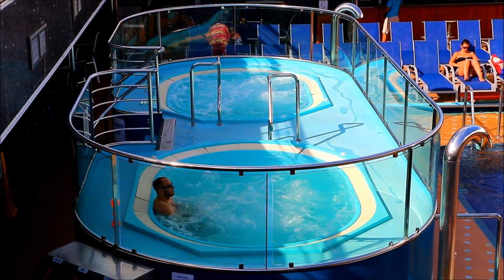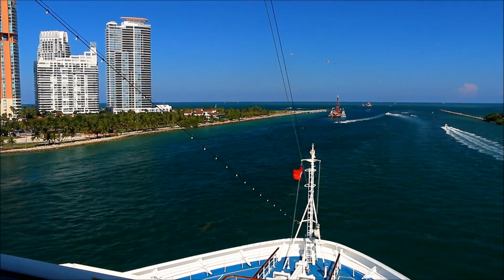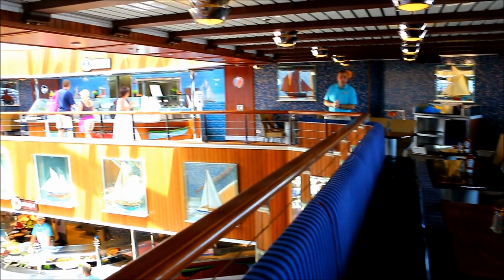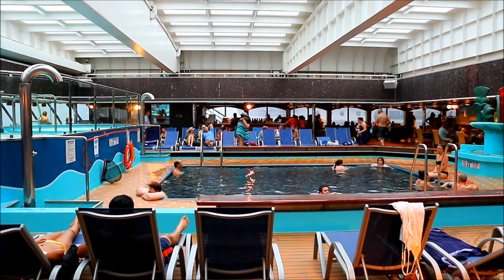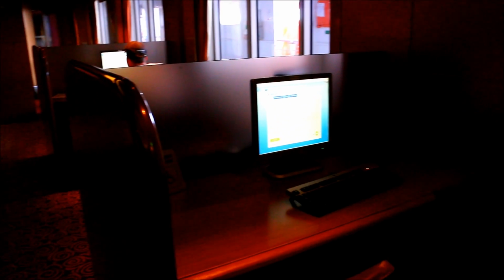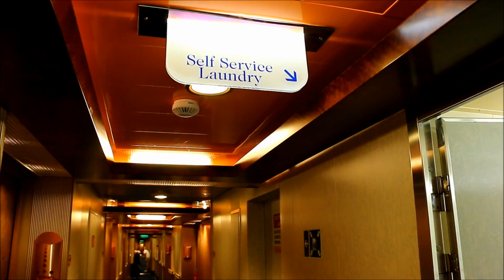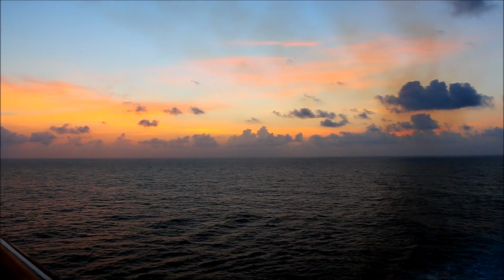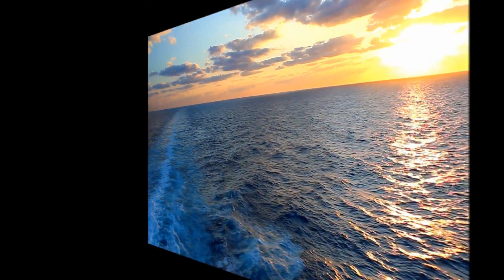Carnival Glory secret places and features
An introduction to a few features of the Carnival Glory cruise ship that are less than obvious.  There are public spaces on the ship that you might not discover on your own.  Carnival doesn't keep these places secret on purpose...  it's just that they're so out-of-the-way that a lot of people never find them.

From the very well hidden 8th Jacuzzi...  to the "secret" observation decks...  the restaurant hiding in plain sight...  and the best cruise ship feature during a Caribbean thundershower...  I'll introduce you to a few things about the Carnival Glory that you might not figure out yourself.

Many of the things mentioned in this video apply to all Conquest-class ships in the Carnival fleet...  not just the Carnival Glory.